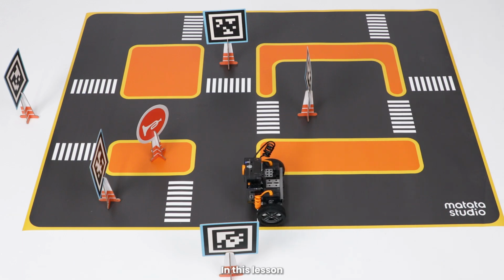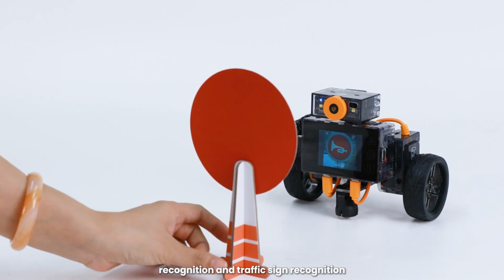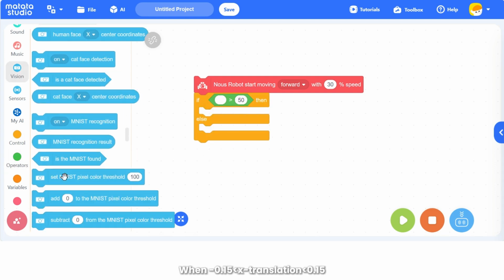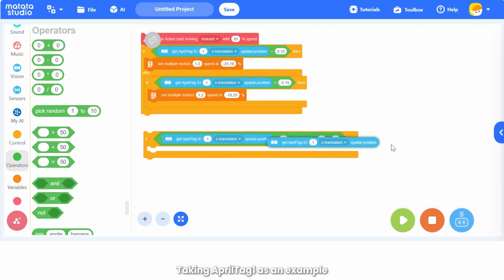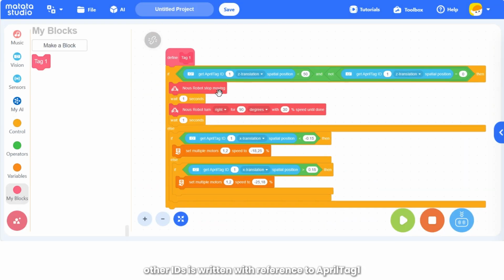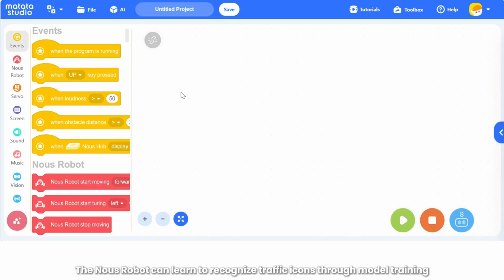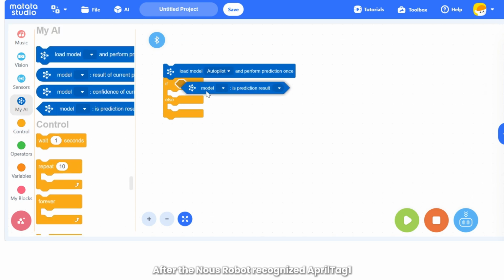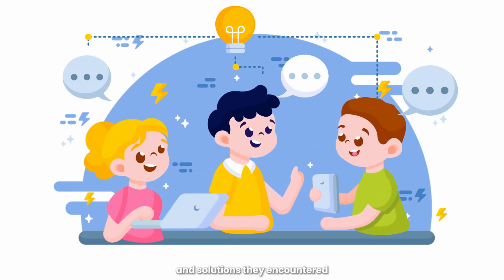MatataStudio Nous AI Set Curriculum Video Case 09 Autopilot II AprilTag Recognition Computer Vision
In this lesson, students learn how to utilize the 3D positioning function of AprilTag to enable the Nous Robot to track AprilTag. Then, they enhance the basic autopilot program from the previous lesson.